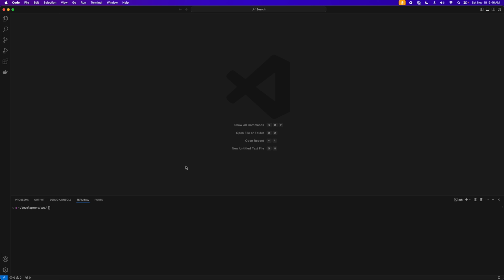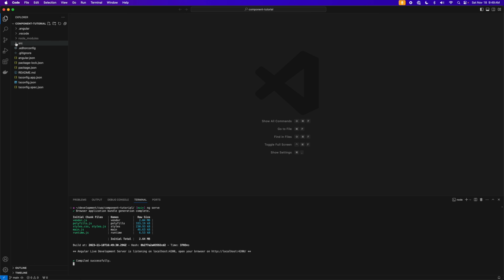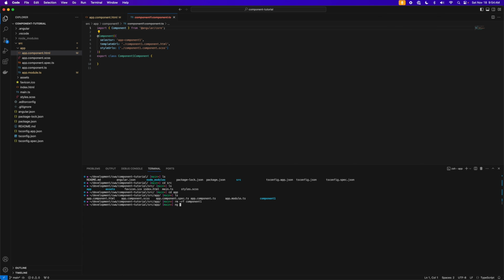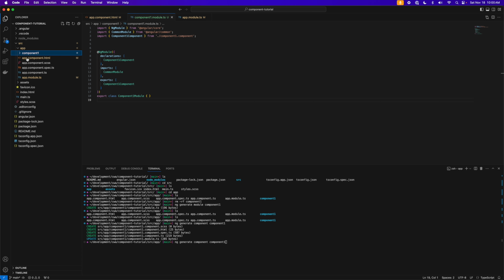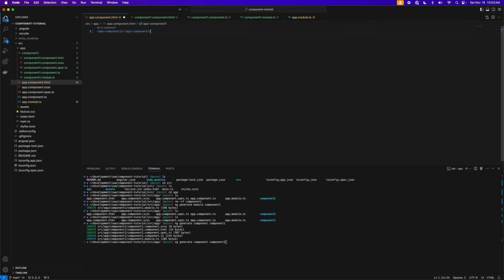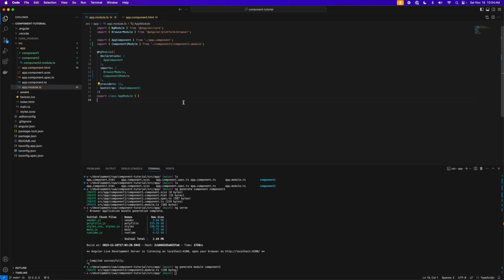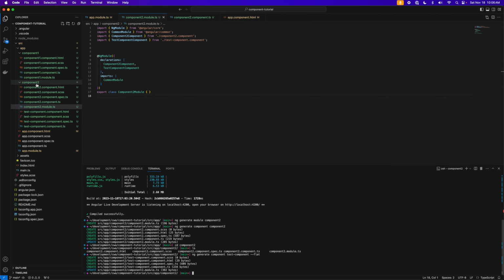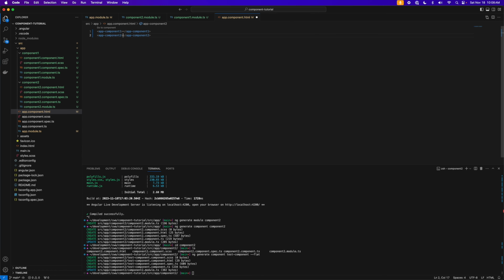Angular Beginner Series - Part 2 - Modules and Components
In this video we learn how to create modules, components within those modules, declarations, imports, and exports of modules and components. Combining components into a parent component.

The target audience for this video are absolute beginners who want to create web applications in Angular.